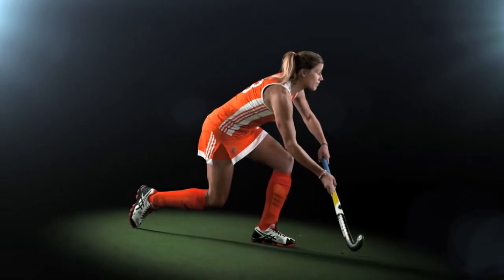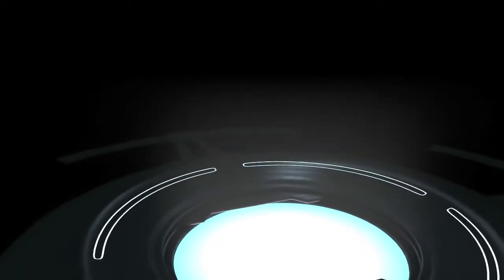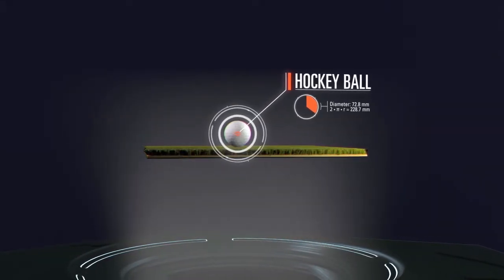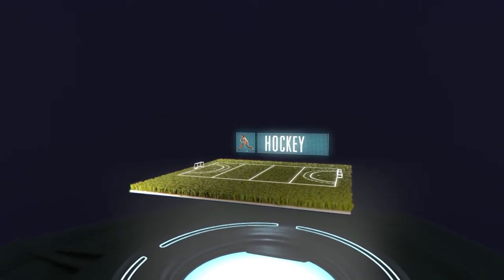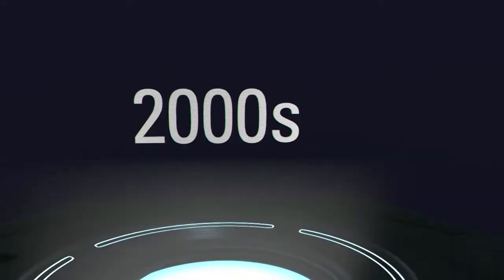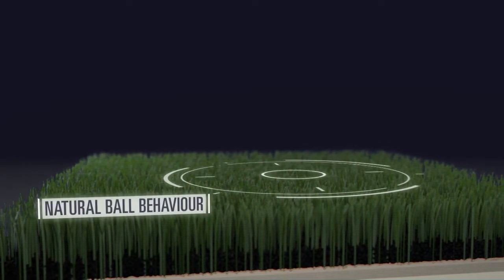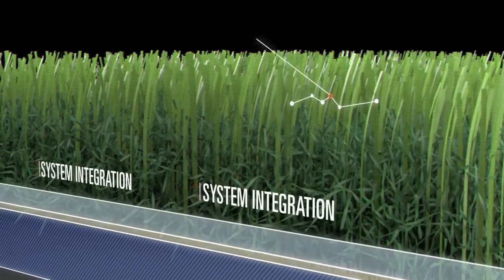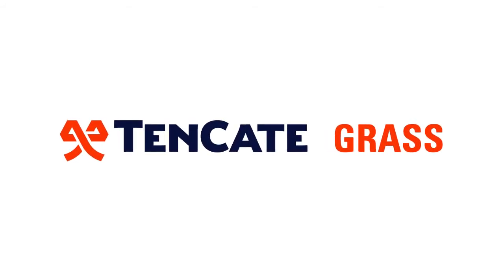The Evolution of Grass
Ever wondered when artificial grass started to be used for sport? And which sports are played on synthetic turf? In this video, we bring you along the journey from the 1960s to present day.